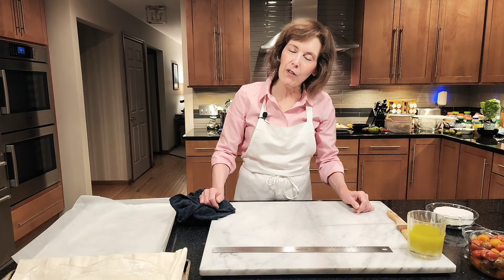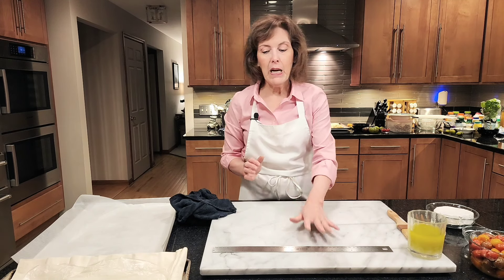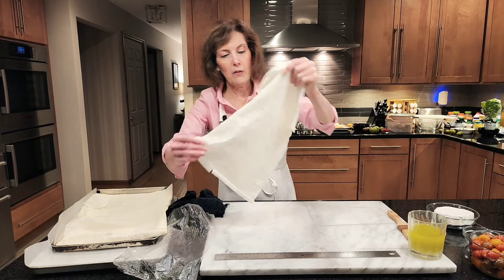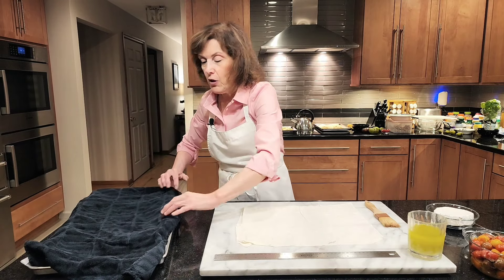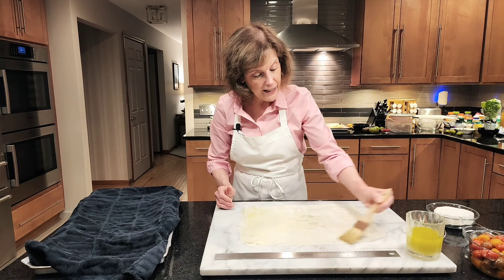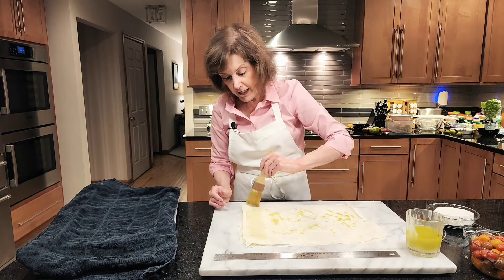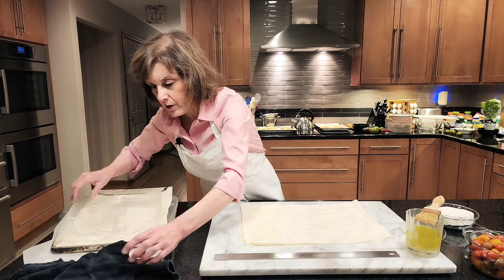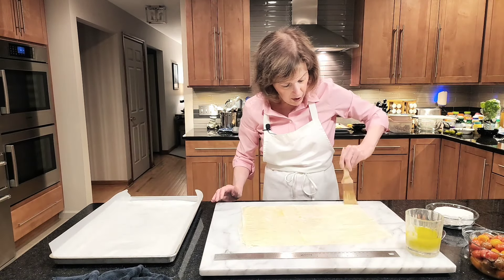Heirloom Tomato Napoleons with Chef Gail Sokol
Layers of crispy phyllo, heirloom tomato jam, and melty brie cheese comprise this heavenly brunch, lunch, or light dinner dish. It is super easy and sure to please!